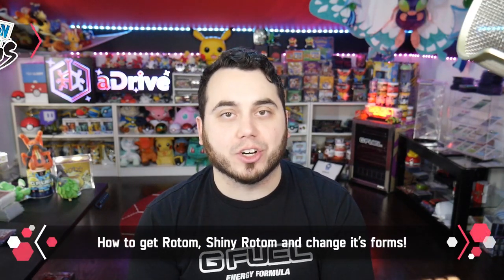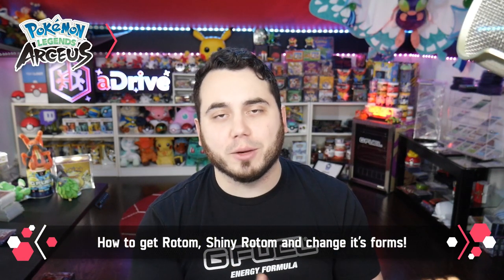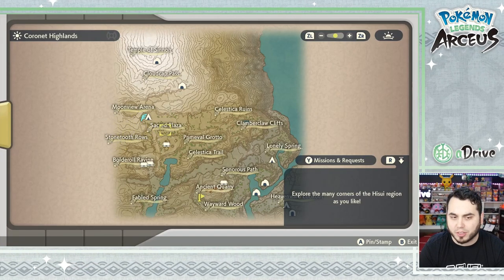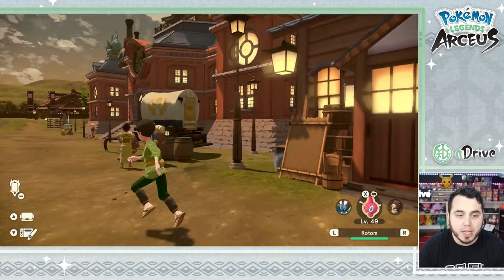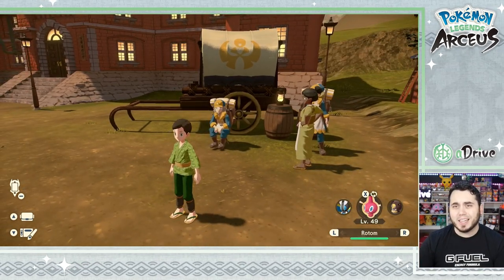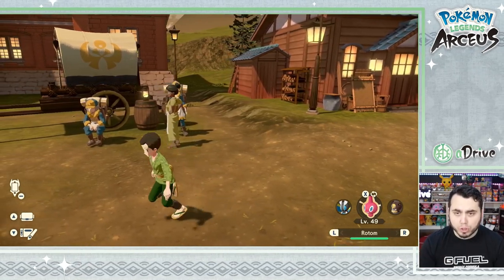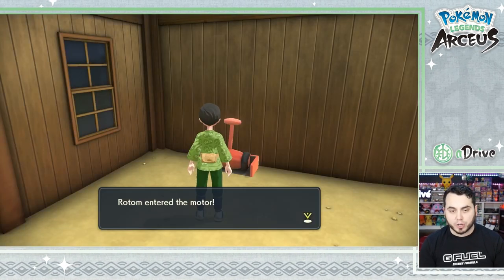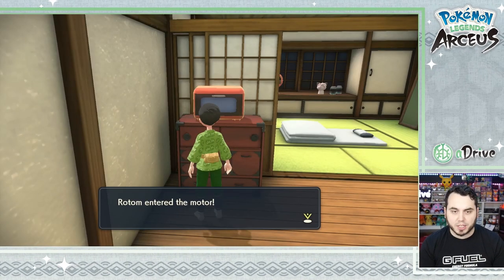How to Get SHINY ROTOM and Change Rotoms Forms in Pokemon Legends Arceus!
The full breakdown on Rotom in Pokemon Legends Arceus!
Somehow this little guy made it into the game and can change his forms!

How to get Rotom, Shiny Rotom, and change Rotoms forms in Pokemon Legends Arceus! in this video I show you everything you need to know about Rotom and how to change Rotoms forms in the new Pokemon Game!